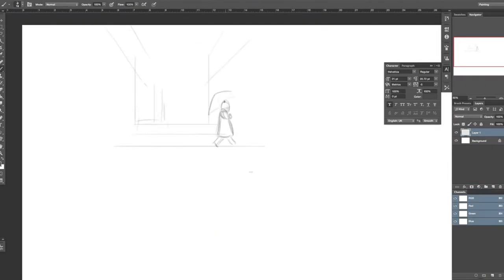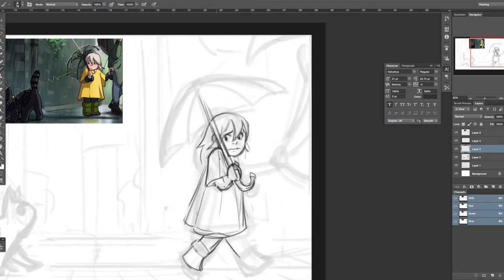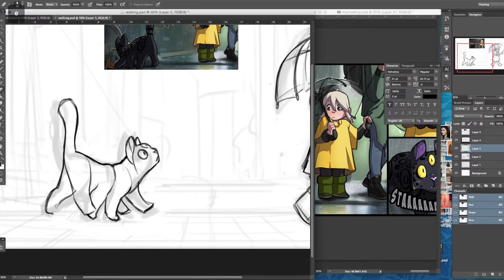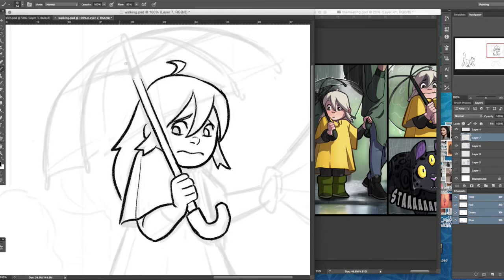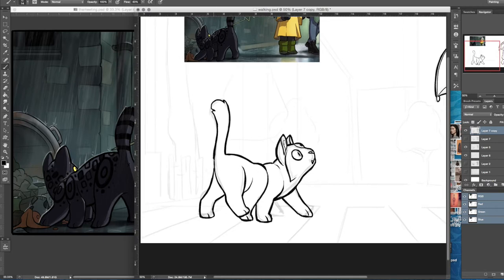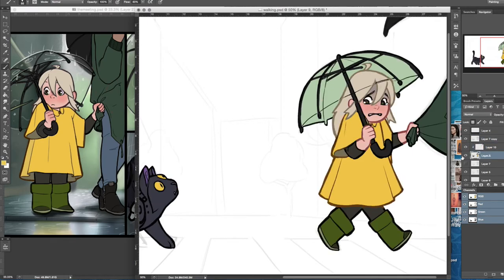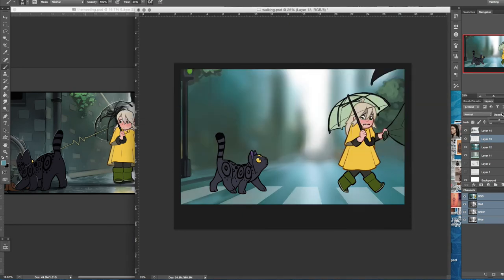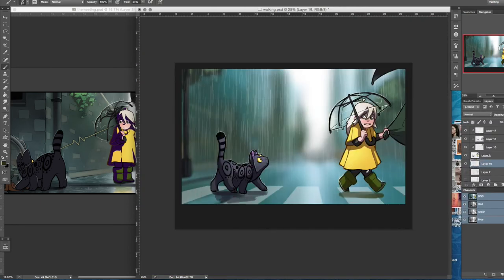Nettle and the Hushush's • A Stalking Cat #2 (speed paint)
Hello everyone! Just a quick and easy panel for this weeks video, no grand illustration I'm sorry to say, but it is something :) I hope you enjoy!

I am streaming on Sunday! 16:00 GMT+1 (London) Here on YouTube.